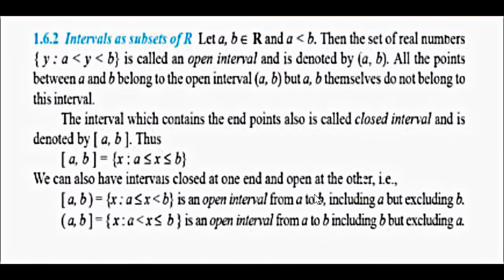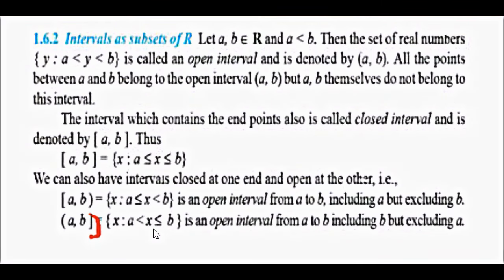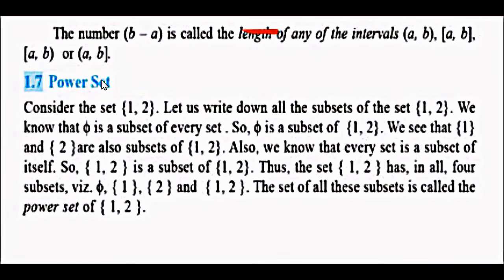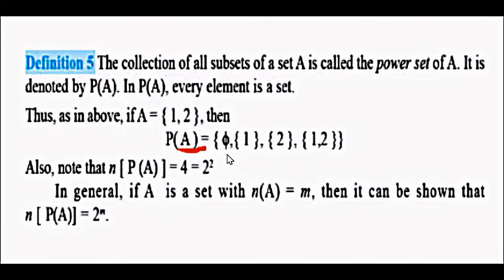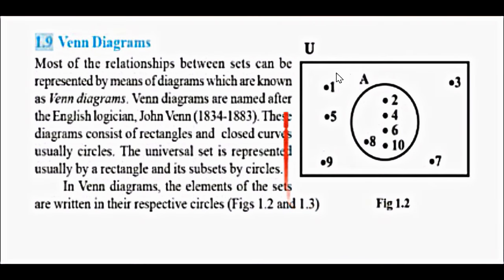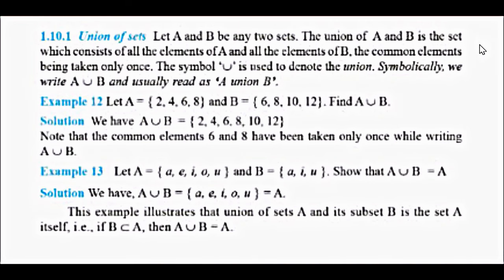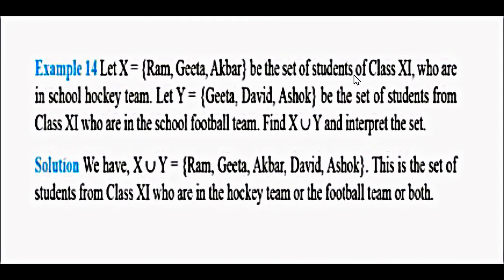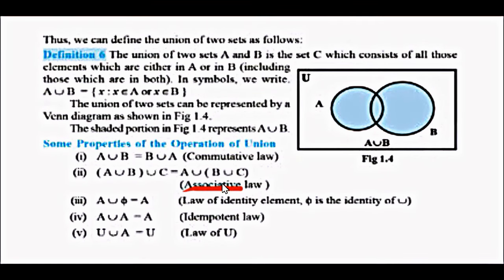CLASS 11 SETS PART 4 POWER SETS UNION OF SETS NCERT CBSE